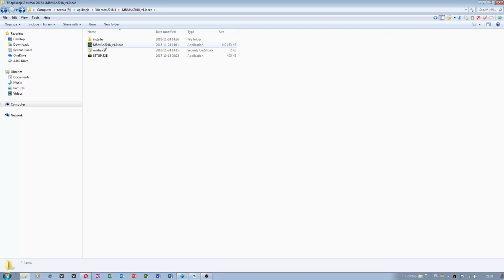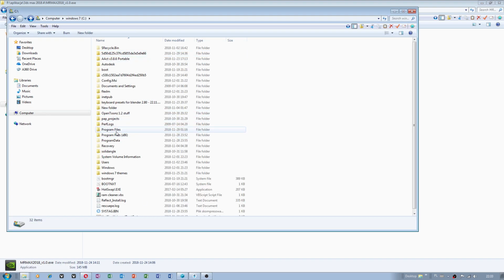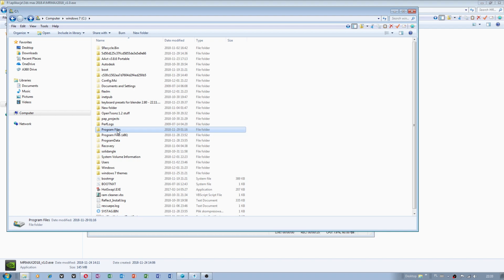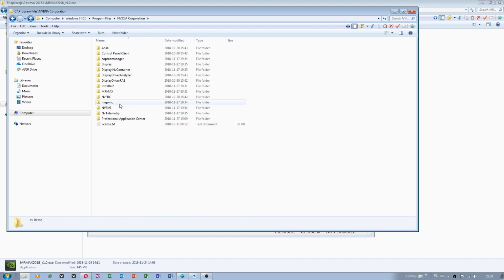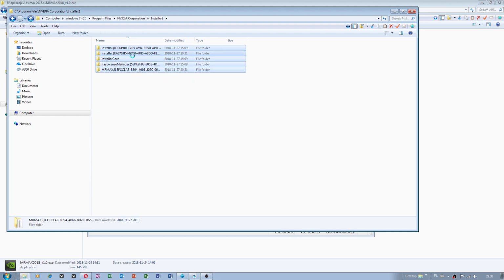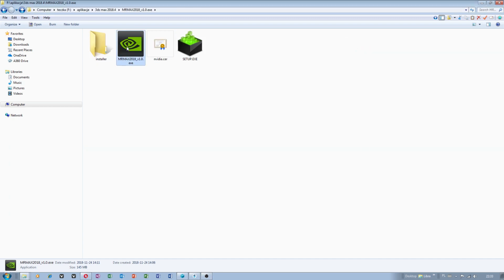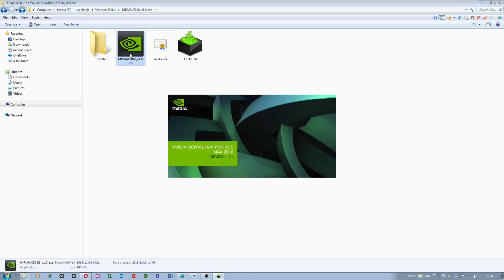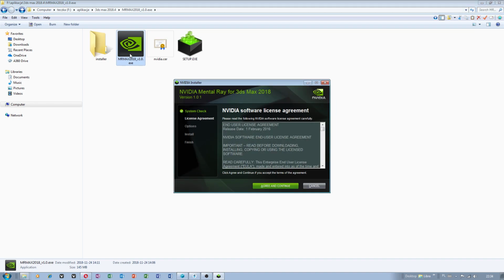Nvidia Mental Ray for 3ds max 2018 (updated)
in this video tutorial: I will show,how to fix error of the installer

 Nvidia mental ray for 3ds max 2018